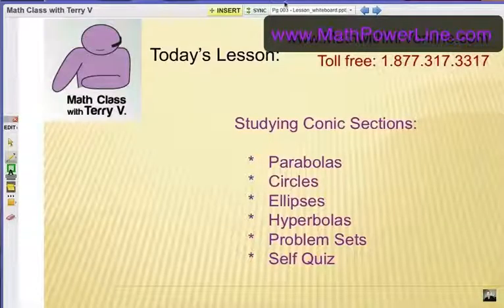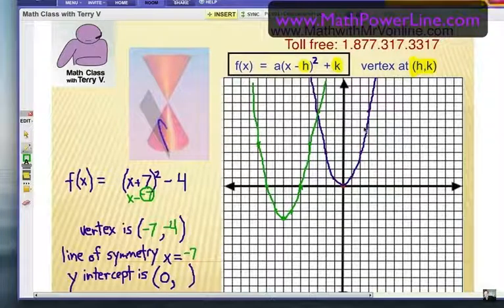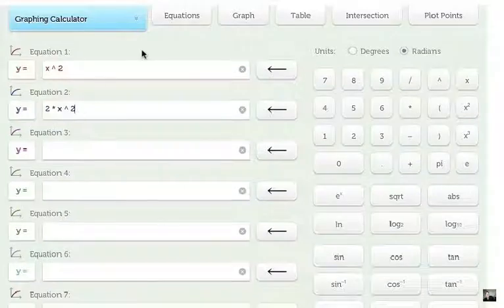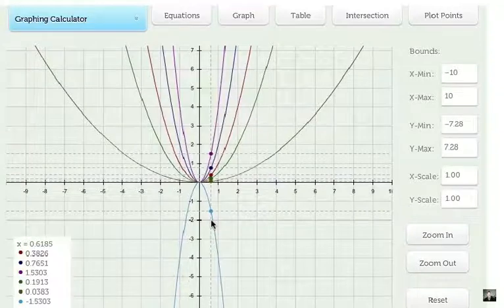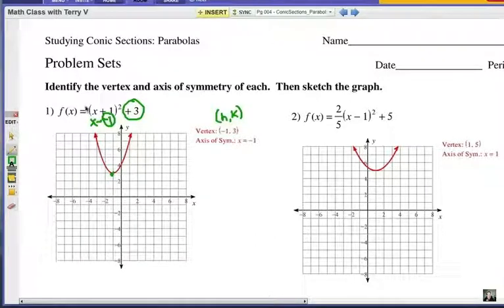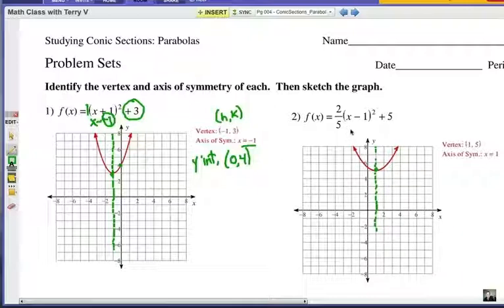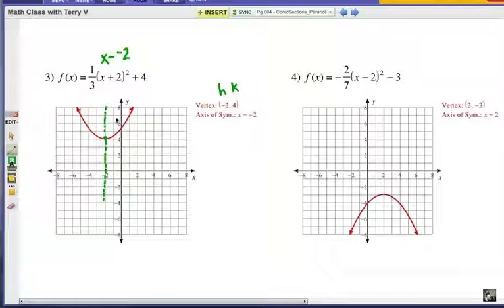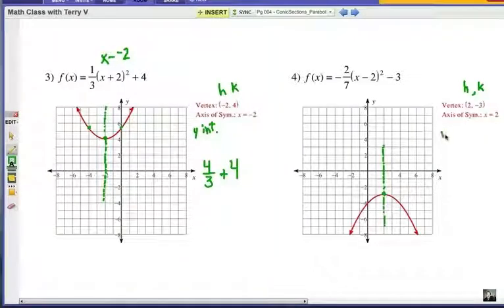Graphing Parabolas: Finding the Vertex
Graphing parabolas is easy once you know how to find the vertex of this second degree (quadratic) function.  This video shows you how.